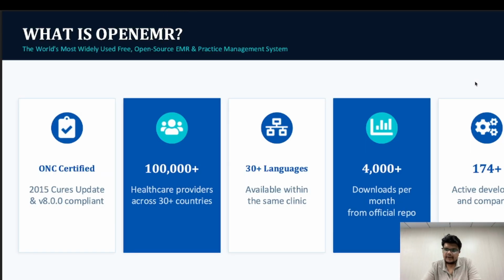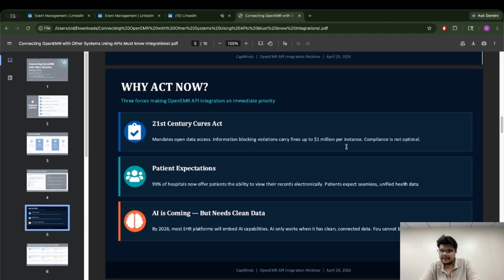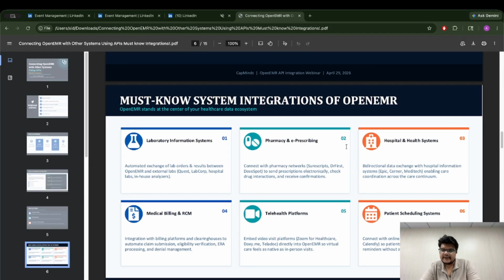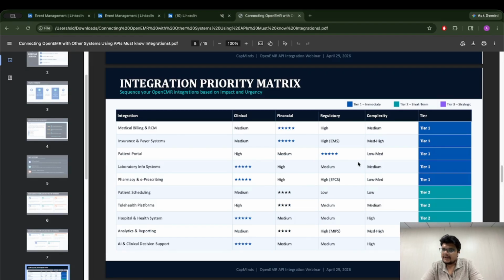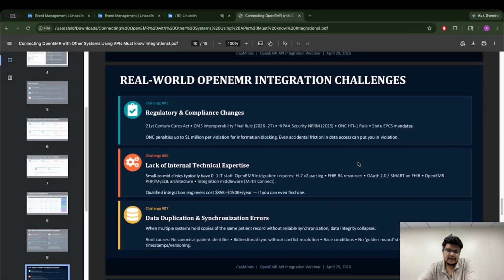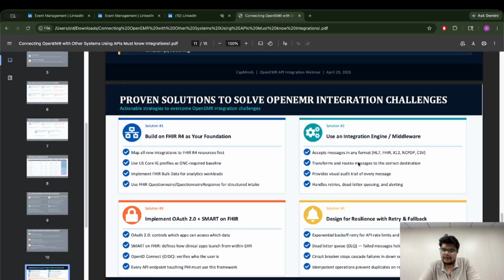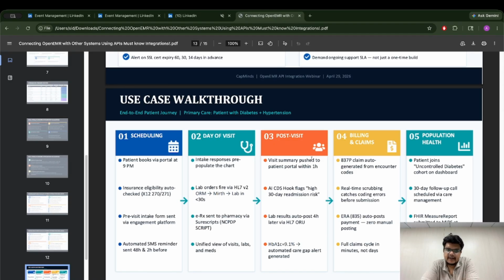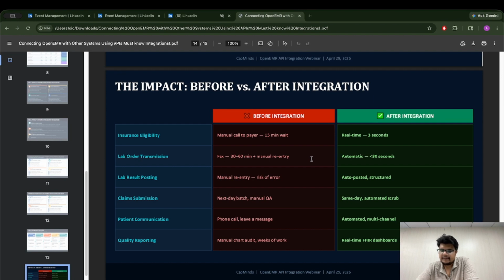Connecting OpenEMR with Other Systems Using APIs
Must-Know Integrations | Webinar Replay
📅 Live Webinar Held On: 21/05/2026

The multispecialty clinic was using OpenEMR for patients' records; however, its workflow was still fragmented.

Orders for lab work were written manually on separate systems. Patients would receive their results late. Discrepancies in medical procedures had to be identified by the billing staff. Data entry occupied a lot of time when the systems could communicate automatically.

The issue was not OpenEMR.

The issue was the lack of structured, API-driven integration.

With the right FHIR-based lab integrations, HL7 result interfaces, and secure API architecture, clinical, billing, telehealth, and patient-facing systems can work together without constant manual intervention.

In this webinar replay, Sid breaks down how healthcare teams can connect OpenEMR with other systems using APIs and build workflows that are more connected, compliant, and scalable.

Key topics covered:

-  Why OpenEMR integrations fail in real healthcare environments
-  How APIs connect labs, billing, telehealth, and patient apps
-  When to use HL7, FHIR, or custom APIs
-  Real integration architectures for growing practices
-  Security, compliance, and audit considerations
-  How connected workflows reduce manual work, delays, and revenue leakage

This session is built for healthcare leaders, IT teams, developers, and practice operators who want to move beyond disconnected tools and copy-paste workflows.

If your OpenEMR setup still depends on manual data transfer, the cost is more than inefficiency. It can create delayed care, billing errors, compliance gaps, and operational risk.

Watch the full webinar replay to learn how OpenEMR integrations can create a more connected and dependable healthcare ecosystem.